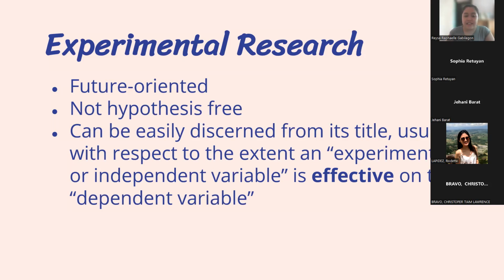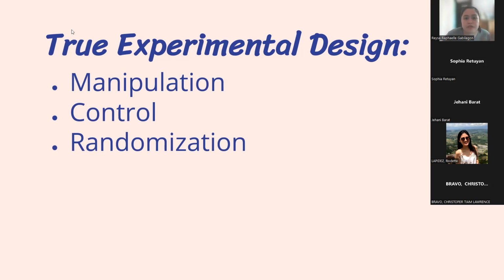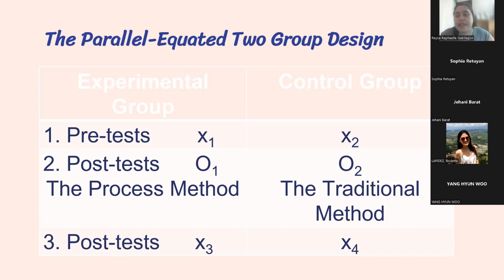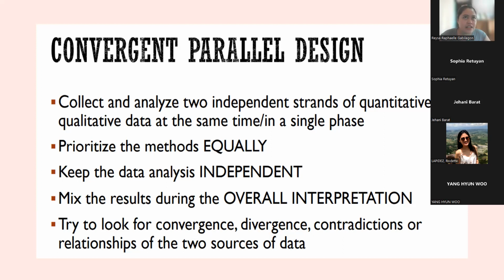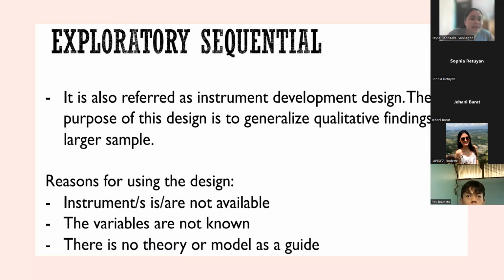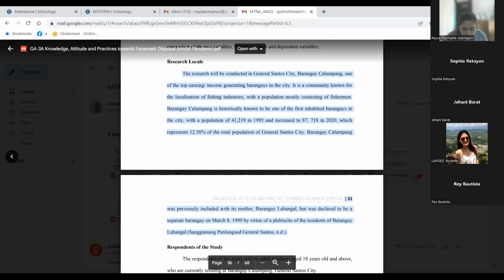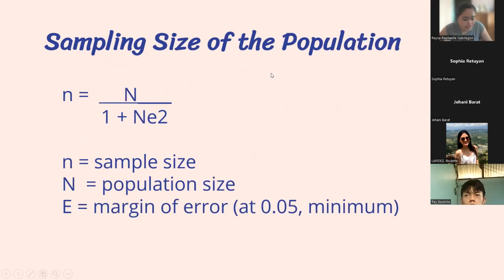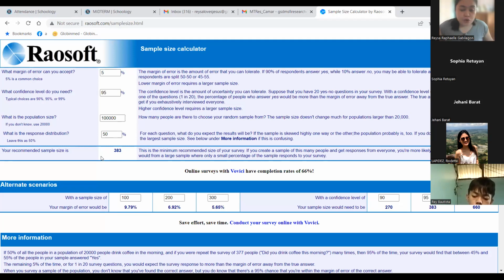MLS314 | Methodology 1.1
BSMT 3A